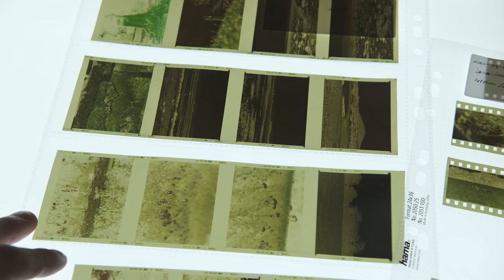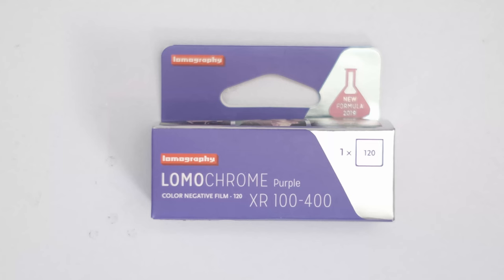Lomochrome Purple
I used Lomochrome Purple...why?

The Gear